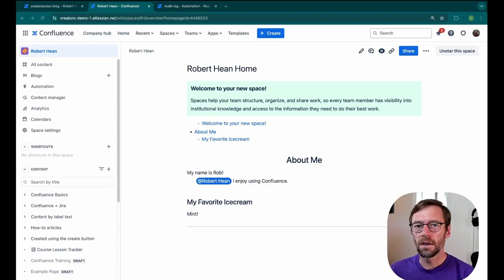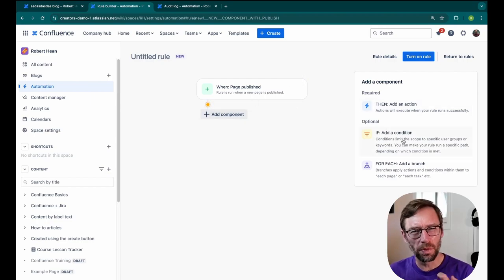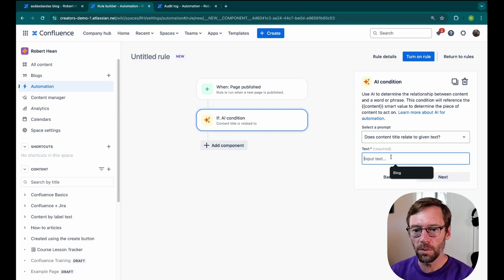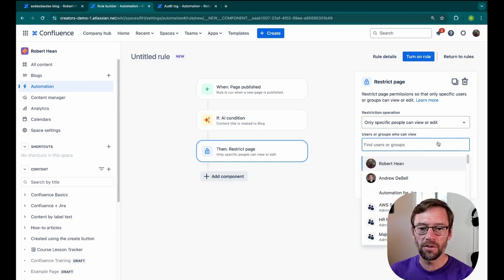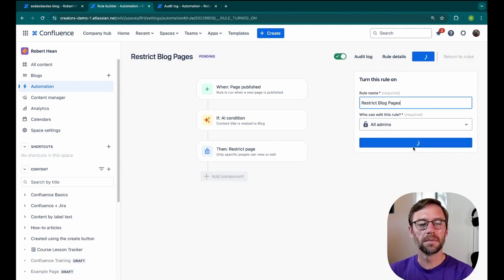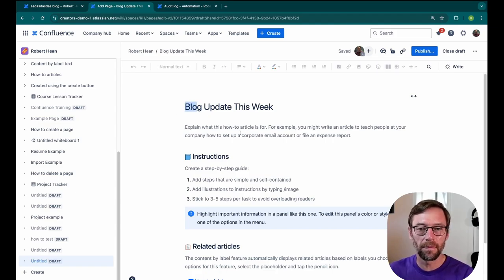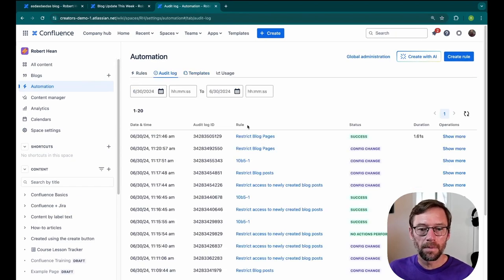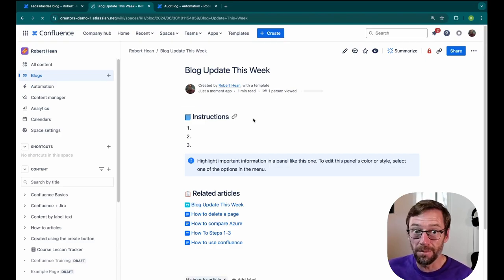Auto Restrict your Confluence Blog posts | Automations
Blogs are a great tool in Confluence... but sometimes you don't want everyone to see them. You can manually restrict them, but if someone forgets this could be... bad. Instead automate it!

Chapters
00:00 - Start
00:28 - Creating the automation
02:28 - Creating the page
03:13 - Confirming the automation ran in the audit log
03:34 - Converting the page to a blog